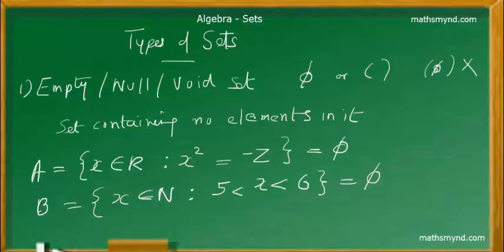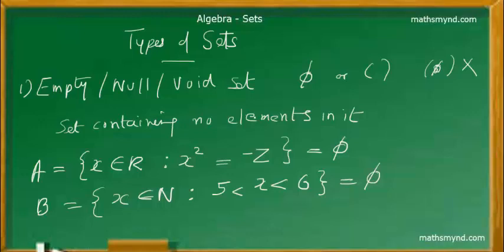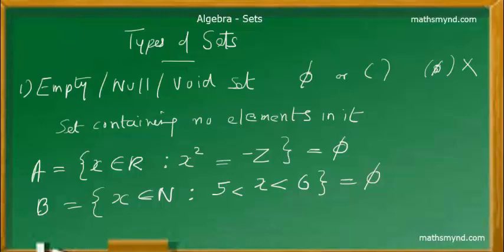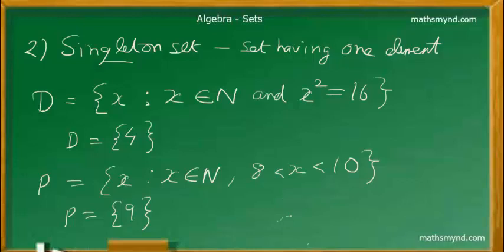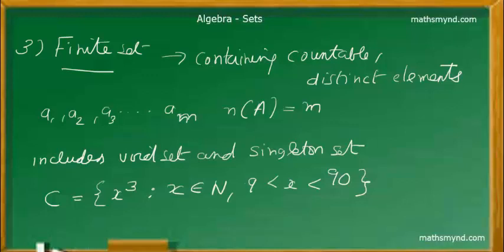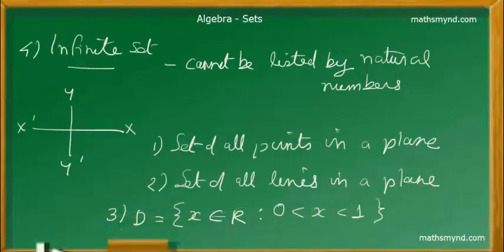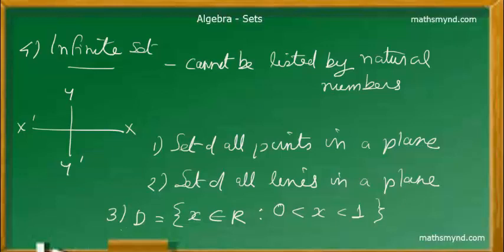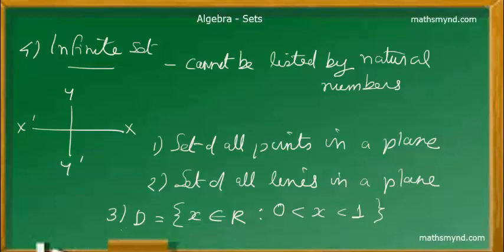Classification of Sets - Null set , Singleton set ,Subset ,Powerset etc.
Classification of Sets - Null set , Singleton set ,Subset ,Powerset etc with examples